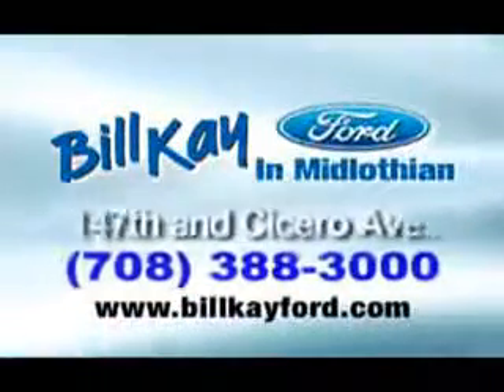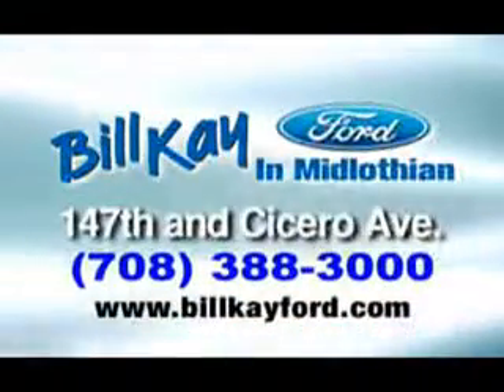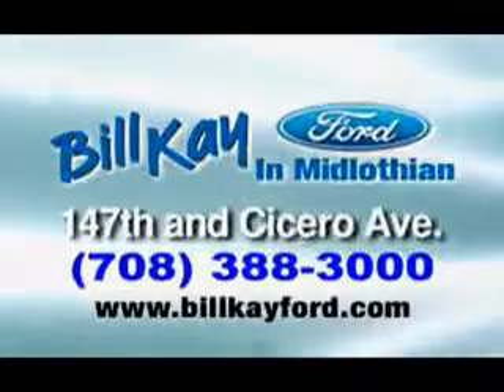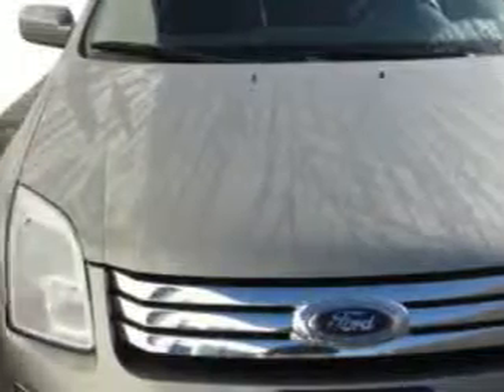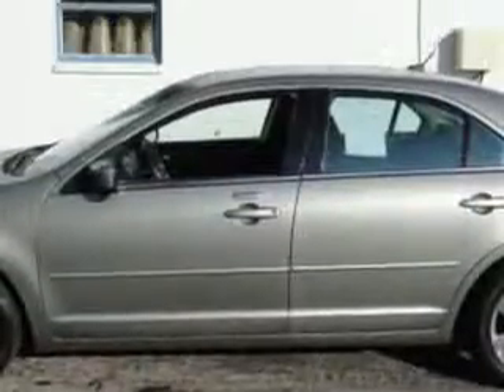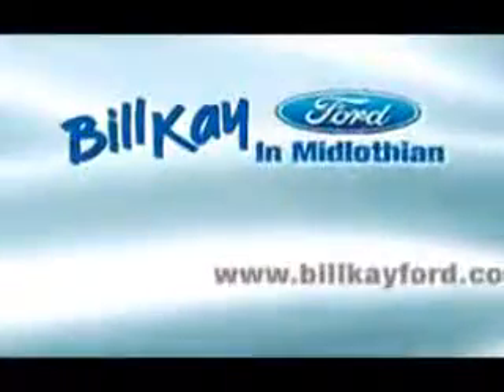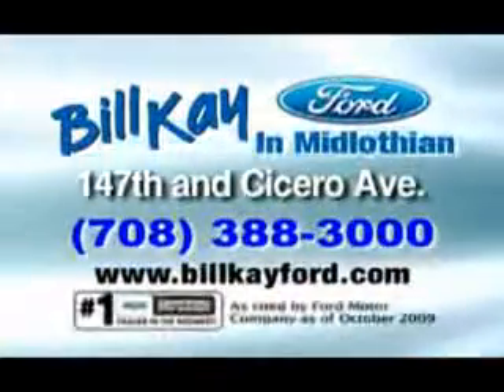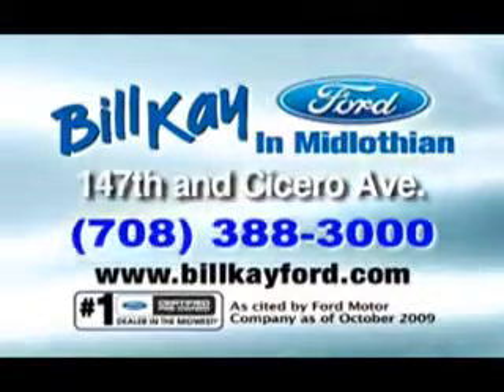Ford Fusion, Bill Kay Ford- Midlothian, IL 60445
Ford Fusion, Bill Kay Ford imagine driving this Gray 2009 Ford Fusion, equipped with a 6 Cyl. engine and an automatic transmission with 65,933 miles. enjoy an impressive 26 miles to the gallon on this great car with features like Keyless Entry, Tilt Steering Wheel, Cruise Control, Power Door Locks, Power Windows, Power Driver's Seat, AM/FM Radio, and much more. Enjoy the drive and have peace of mind in this 2009 Ford Fusion. see us at Bill Kay Ford today!
miles-  65,933
vin- 3FAHP08179R116309

14633 S Cicero Ave
Midlothian, Illinois 60445